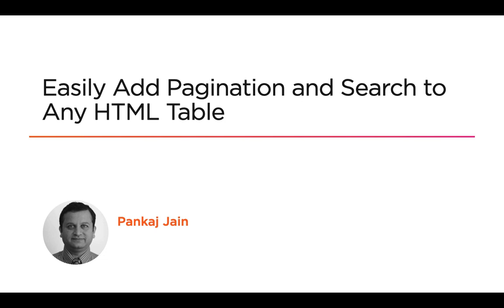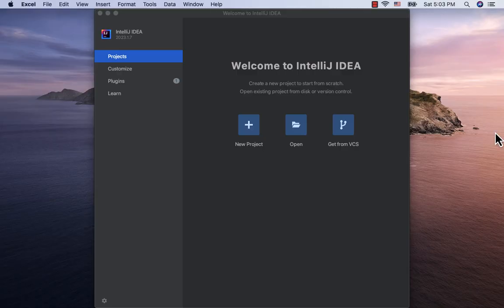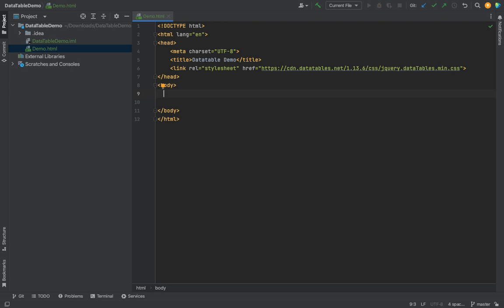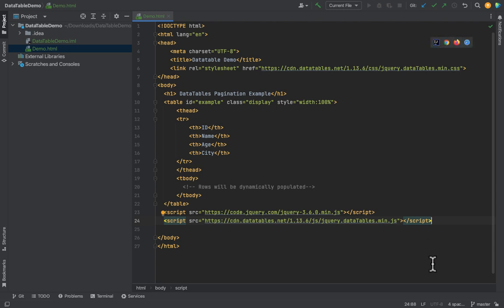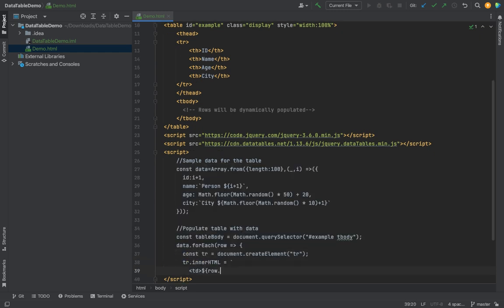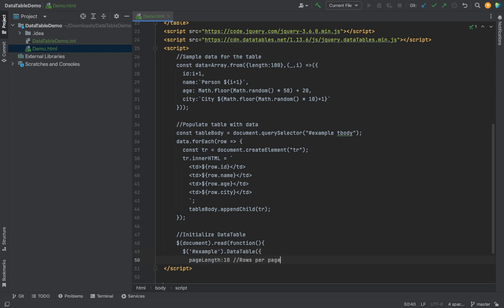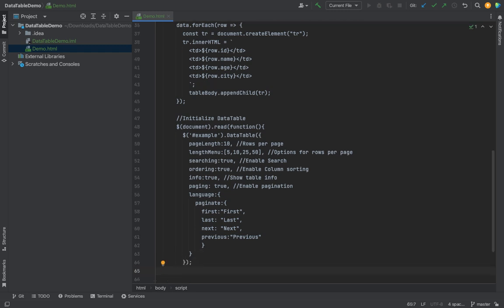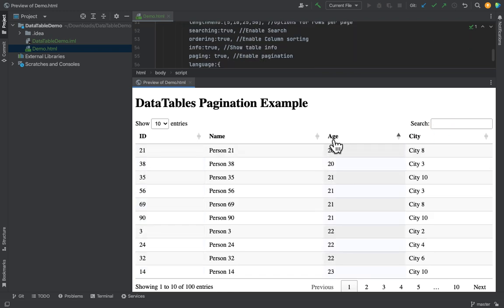Easily Add Pagination and Search to Any HTML Table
Take your HTML tables to the next level with DataTable.js pagination! In this video, we'll explore the power of DataTable.js and how it can transform your ordinary tables into super powerful data grids with advanced features like pagination, sorting, and searching. Learn how to easily add pagination to your HTML tables and make your data more organized, accessible, and user-friendly. Whether you're a web developer, designer, or simply looking to enhance your website's data display, this video is for you!